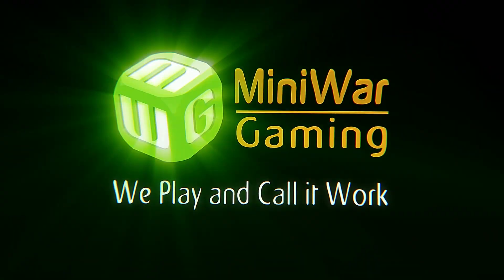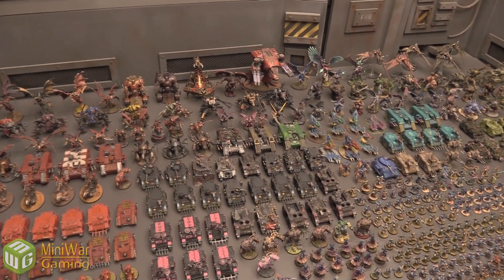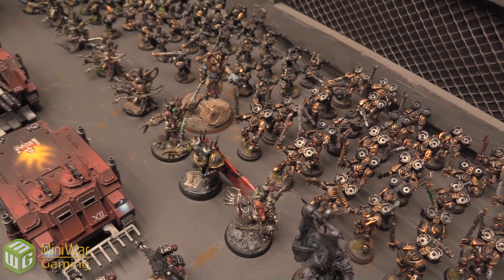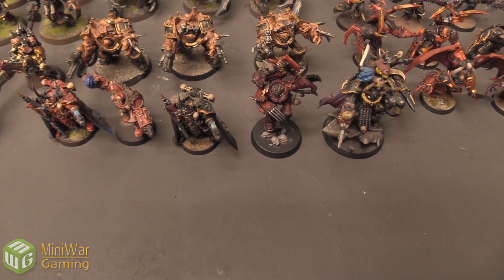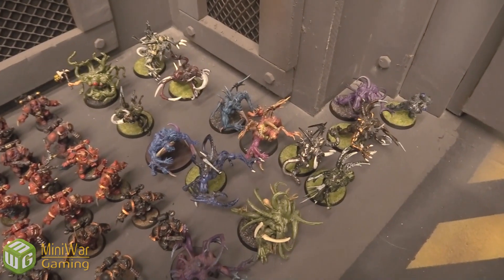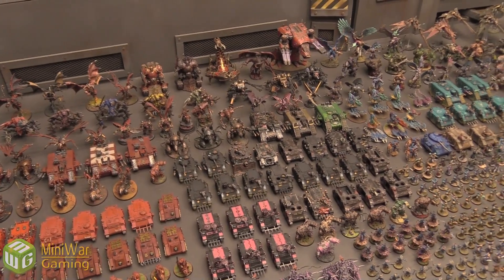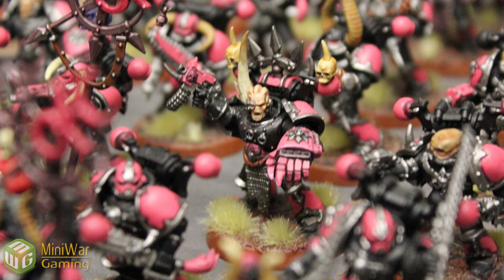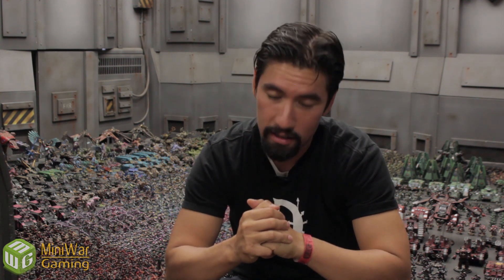Dave's 19,000 Pt Black Legion Army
To watch the Black Legion vs Dark Angels Battle Report, go

Dave loves his Black Legion in all their ugly Abaddon led glory. It has spawned many battle reports and inspired a decade of war torn fun. He showcases the first models he's painted and what he's added since.